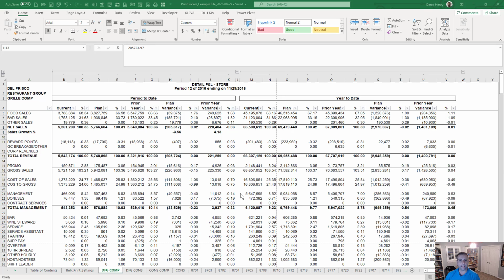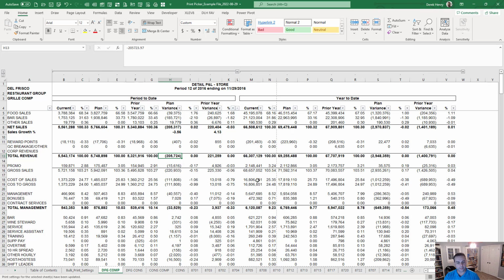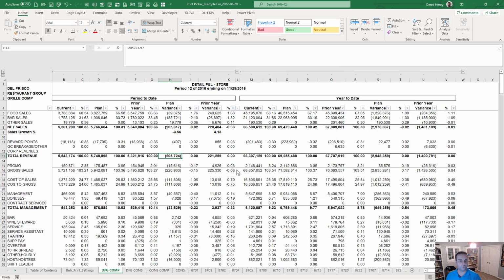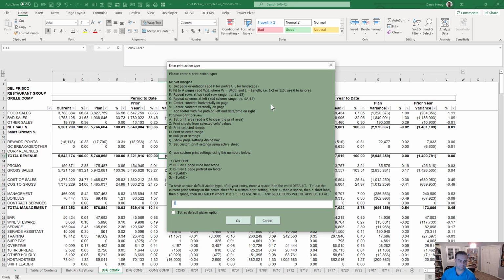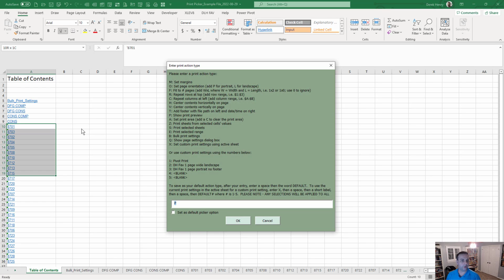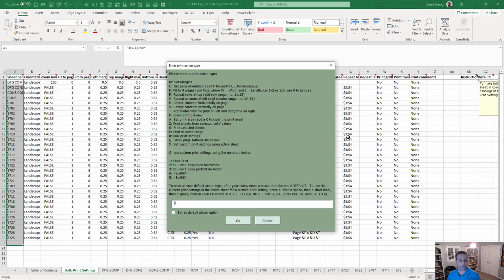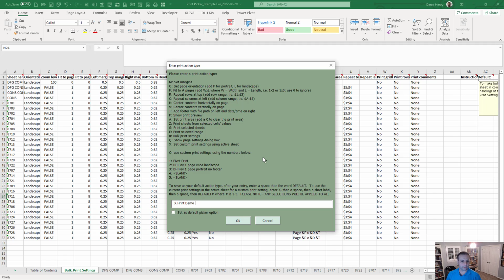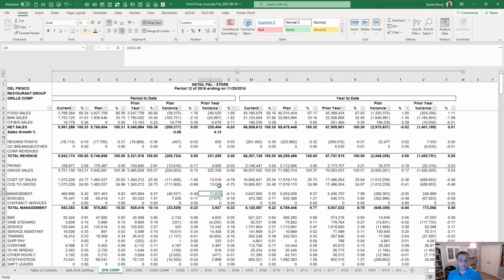XLEV8 How-to: Print Picker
Walks through how to use and configure the XLEV8 Print Picker macro.